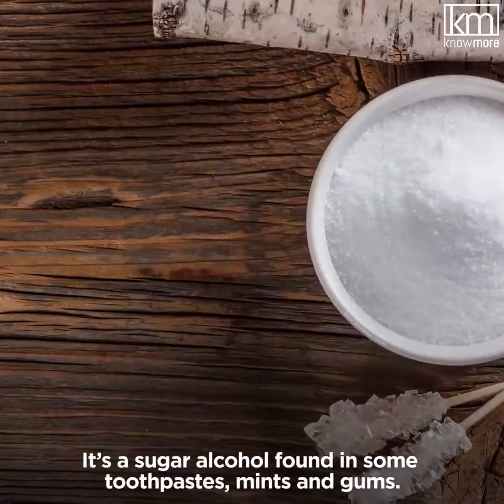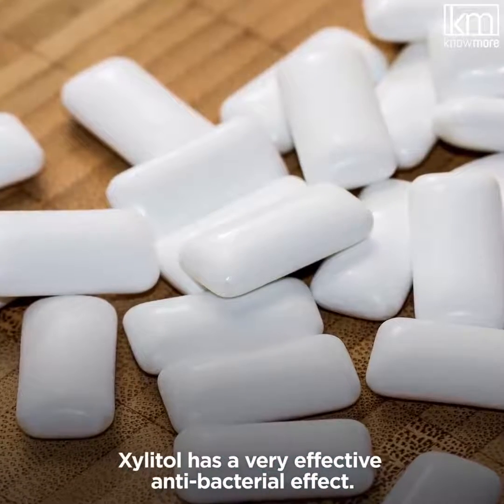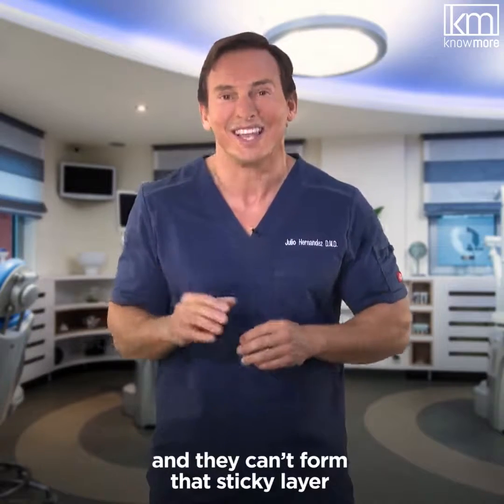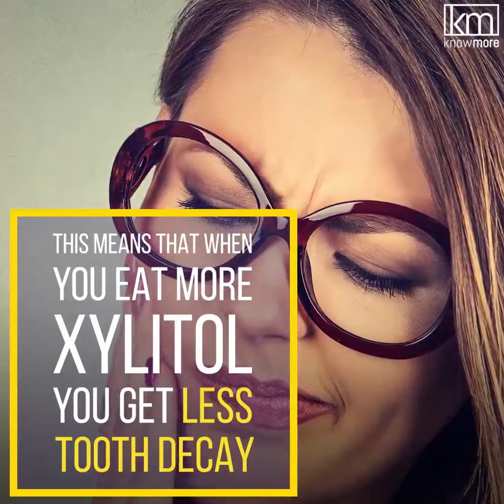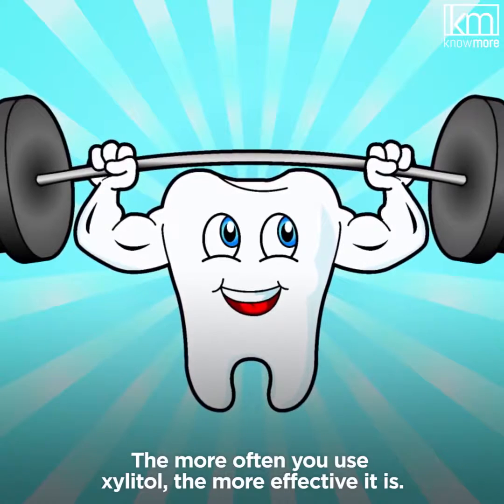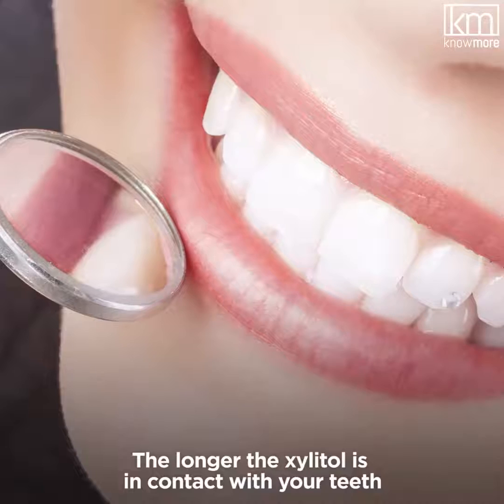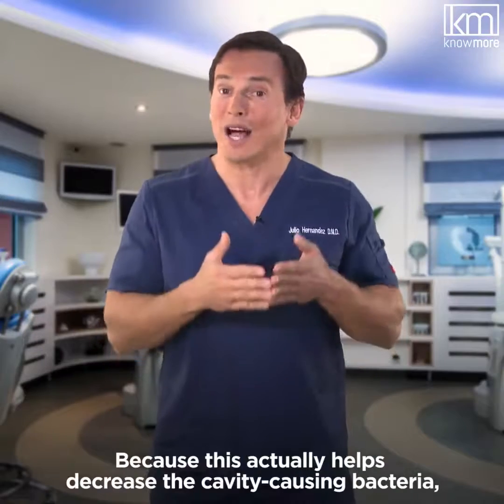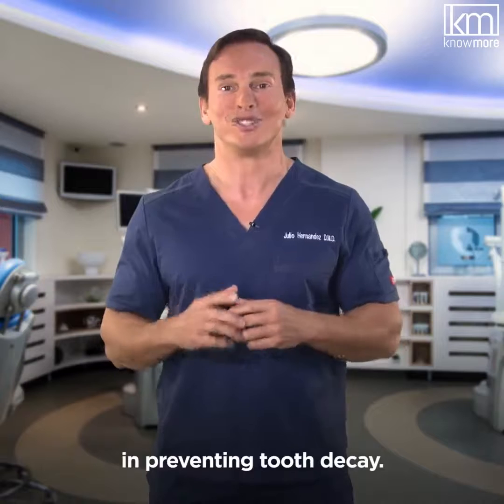Dr. Julio, top Miami dentist, discusses benefits of Xylitol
Xylitol is sugar you can eat that helps fight cavities.  Cavity bugs can't metabolize this sugar so they can't reproduce.  The more xylitol you eat, the less decay-causing bacteria you have.